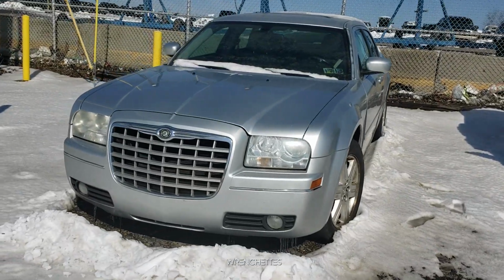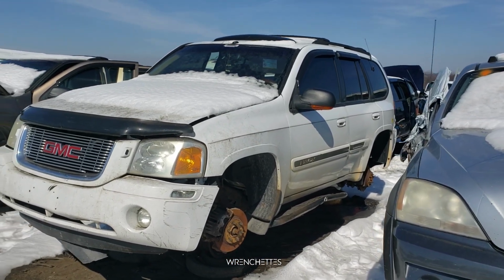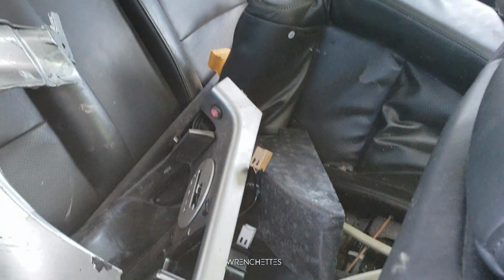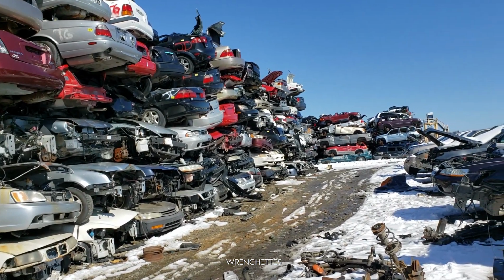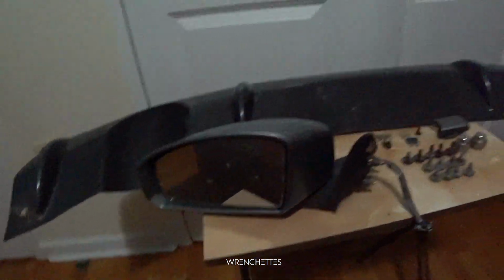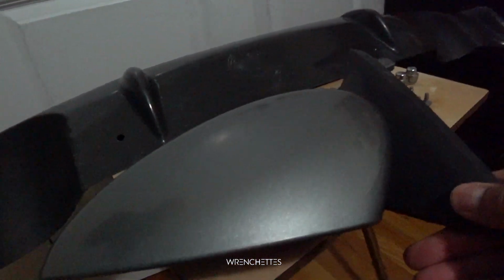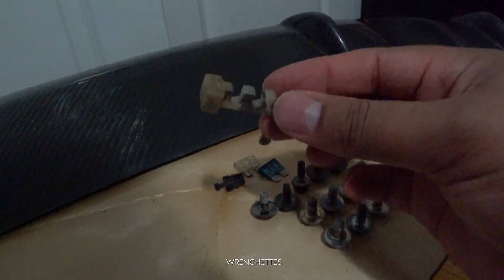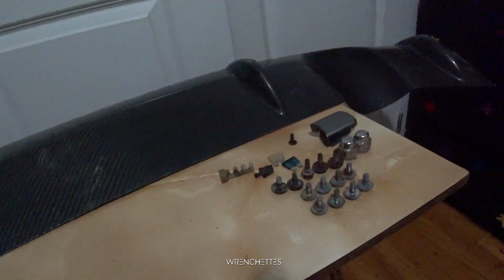This cost me $30 at the JUNK yard | Mamma Mia!!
Today we take a road trip to the junkyard. What i find for my infiniti G35 Coupe will WOW you away!! you never know what you'll find in a junkyard. Ones trash is another persons treasure! This cost me $30 at the JUNK yard.